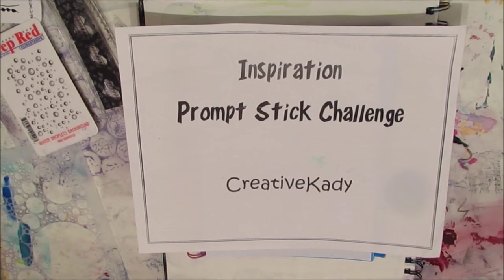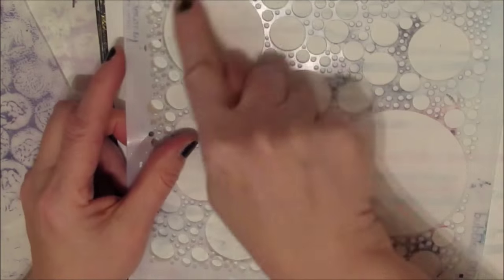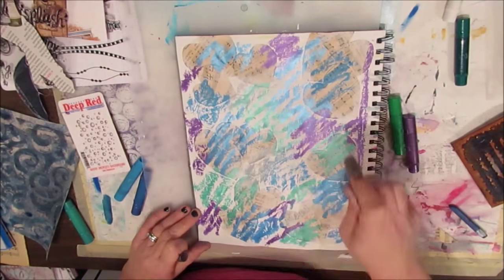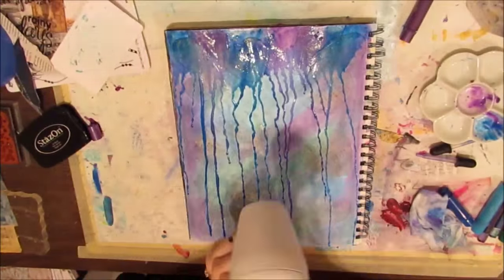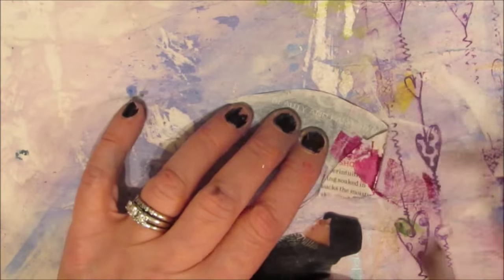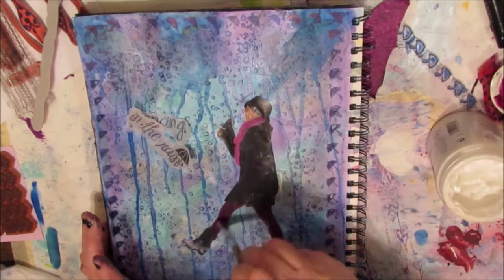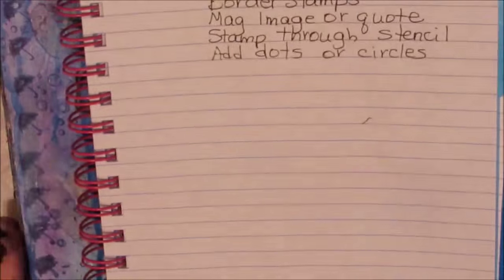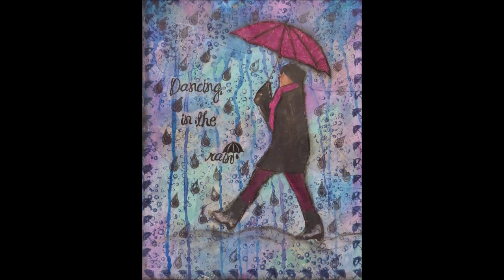LoveSpringArt Try It Tuesday Art Journal Tutorial : Dancing In the Rain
Learn art journal techniques you can use to create your own page.
Techniques featured: using gelatos/gelsticks, using music paper, collaging for texture, drippage, edging.